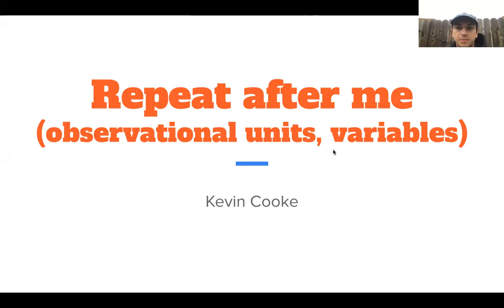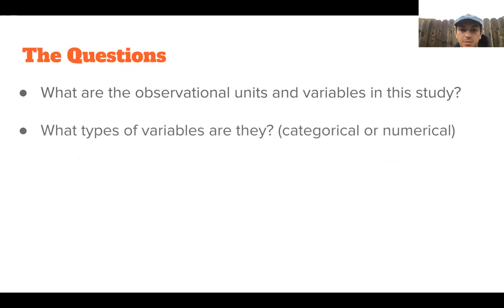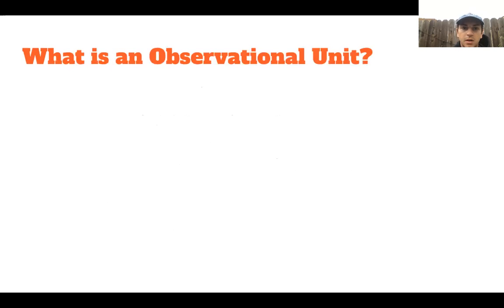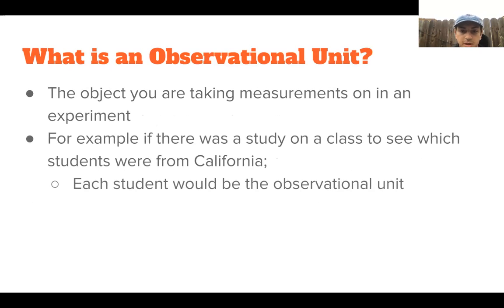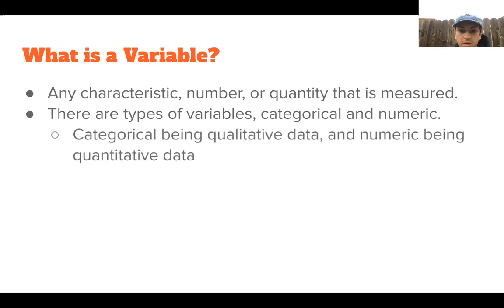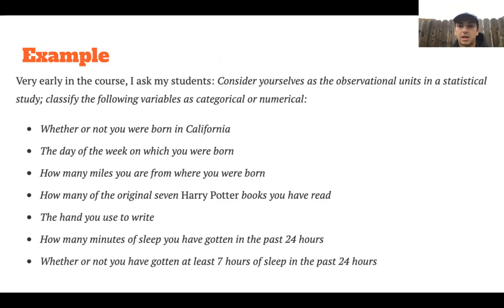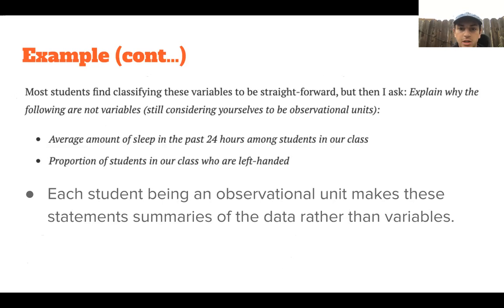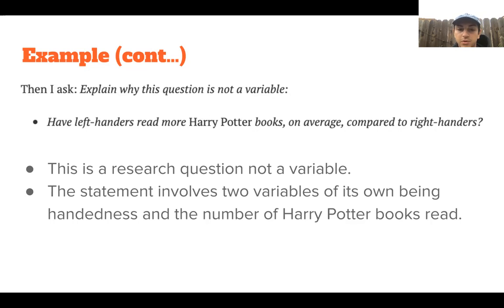Repeat after me